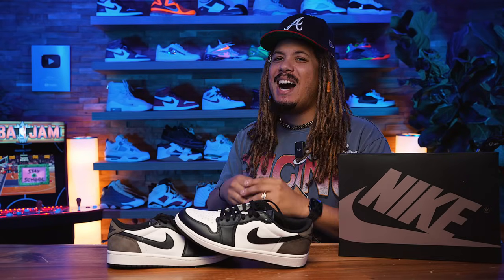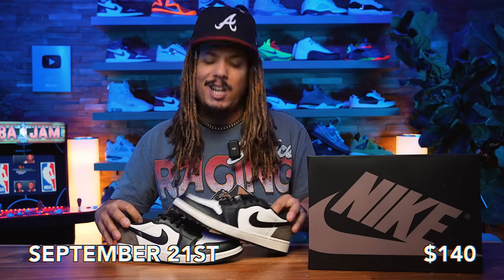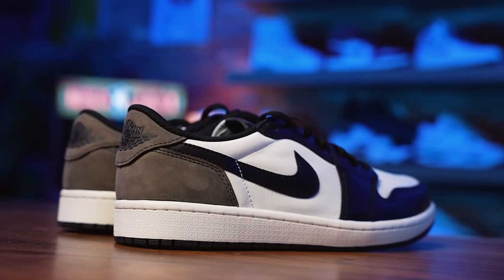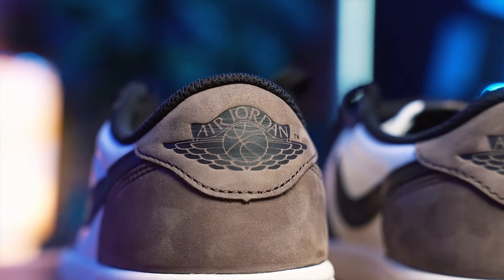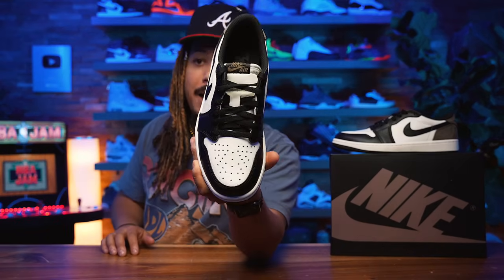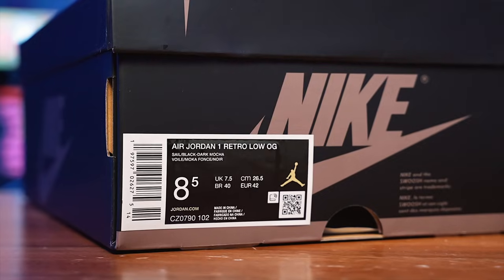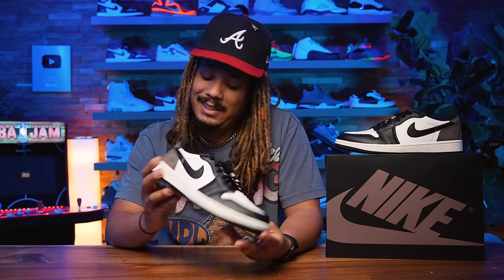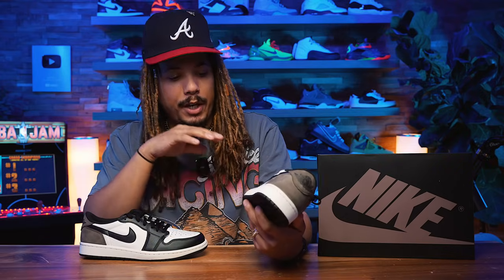One Of The MOST HYPED Jordan 1 is BACK ! EARLY LOOK at the Jordan 1 Low Mocha 🔥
Join us as we dive into the exciting release of the Jordan 1 Low Mocha, set to drop on September 21st for $140. This new variant brings a fresh look to a classic model that many sneakerheads have been anticipating. We’ll explore how this low-top version compares to the original mocha released in 2020 and discuss its significance in today’s sneaker culture.

With its sleek design featuring black leather around the toe box and white accents, this shoe is sure to catch attention. Let’s uncover what makes this release special and why it stands out among recent drops!

MY DIMENSIONS
Height: 5'8
Weight: 170lbs
Waist: 34
Shirt Size: M/L
Shoe Size: 8.5-9